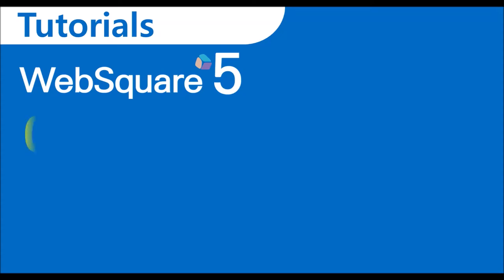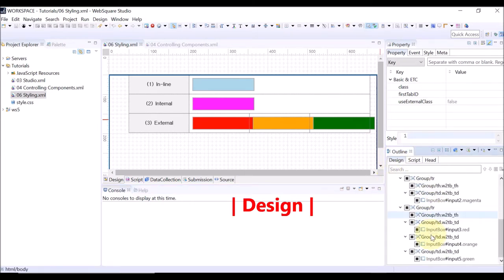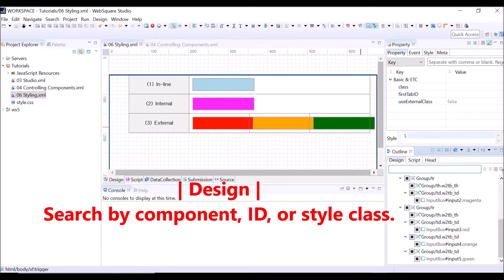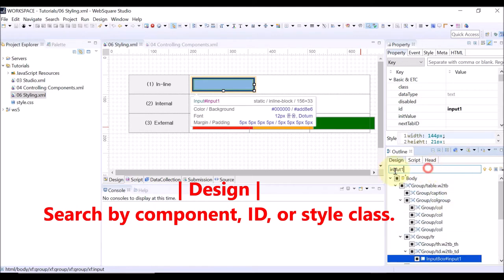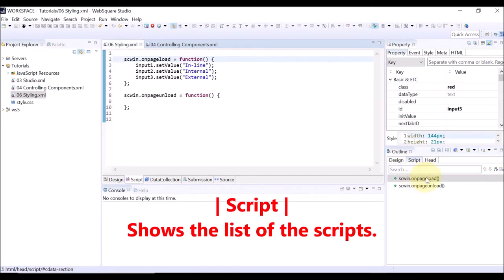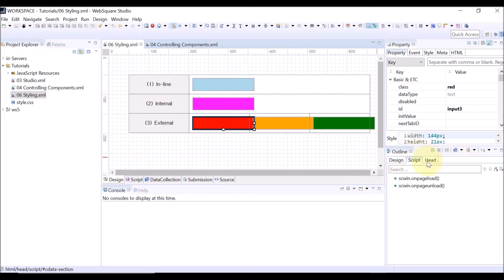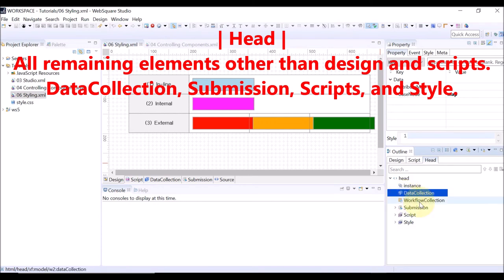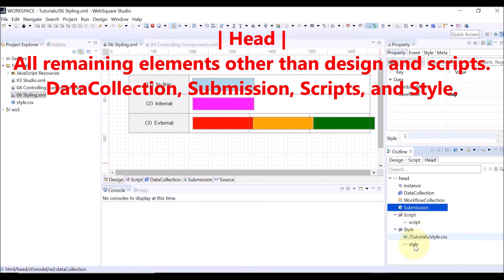07 Outline View | SP4 WRM | WebSquare5 - Tutorials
Outline View
   Design  - Shows components.
   Script - Shows scripts.
   Head - Shows other remaining components composing the page.